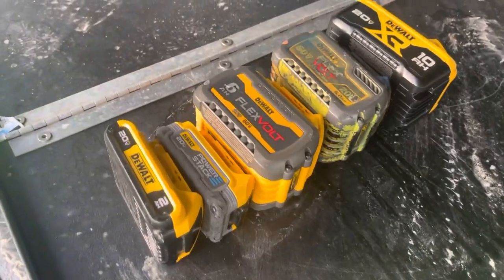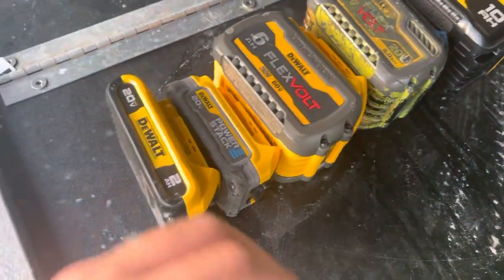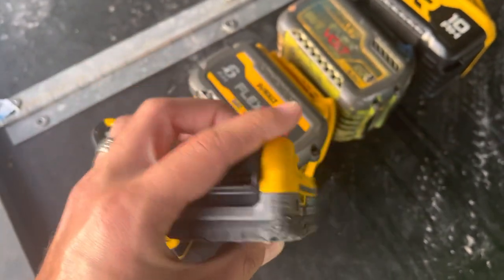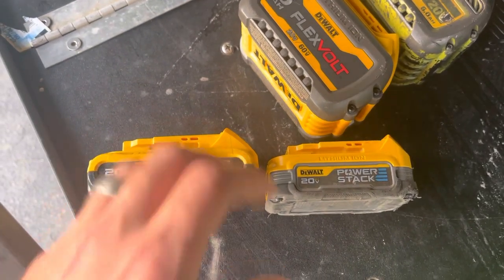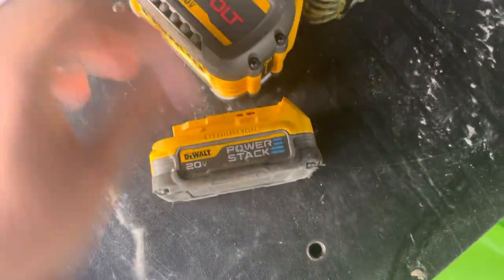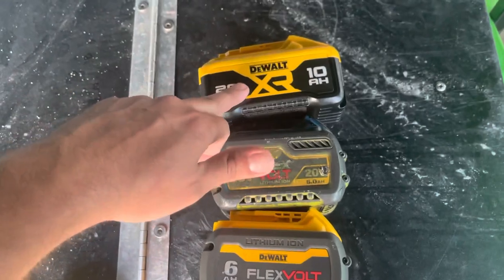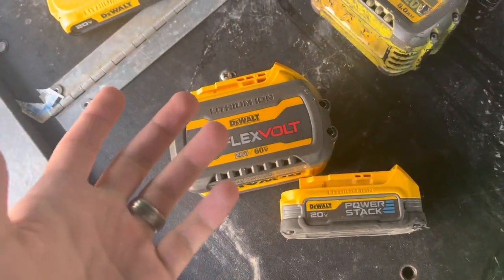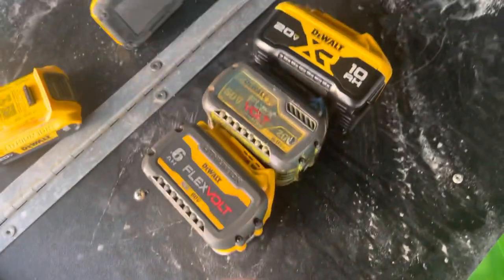Dewalt power stack battery, garbage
Dewalt power stack battery
dewalt battery